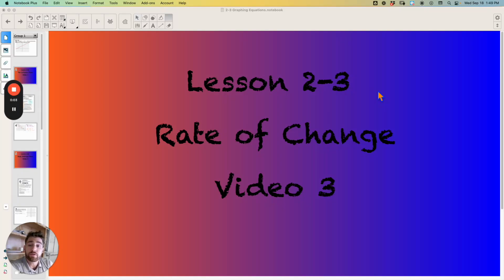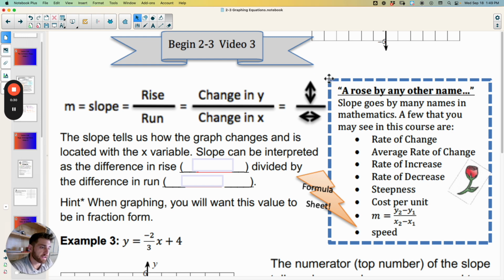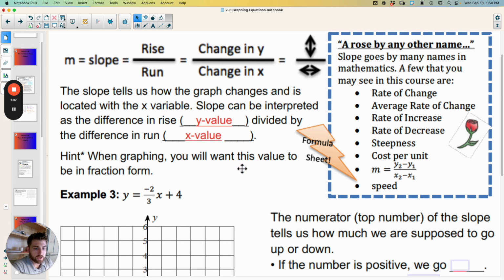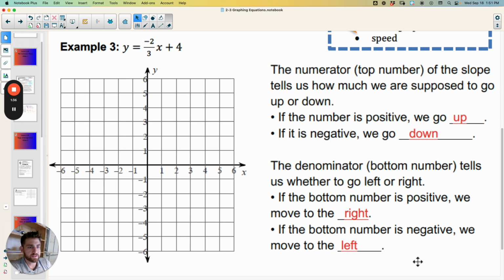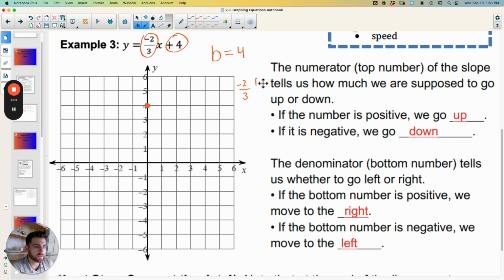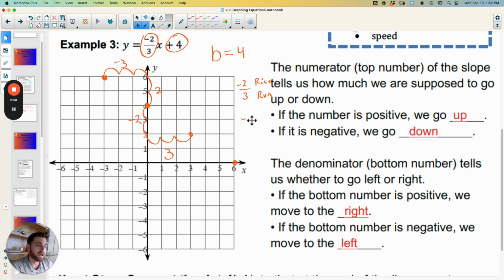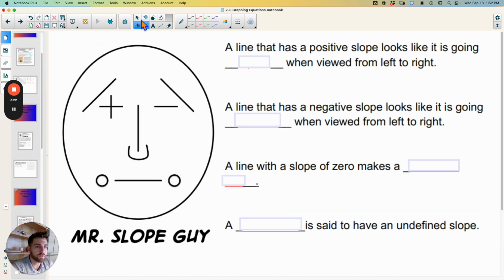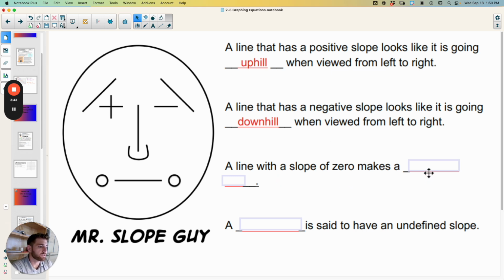2-3 Video 3